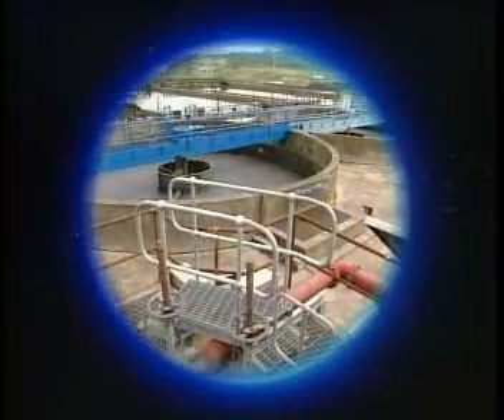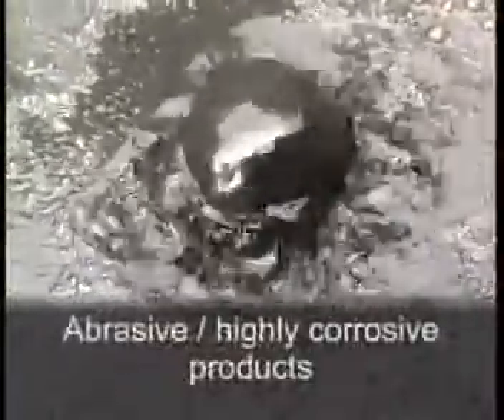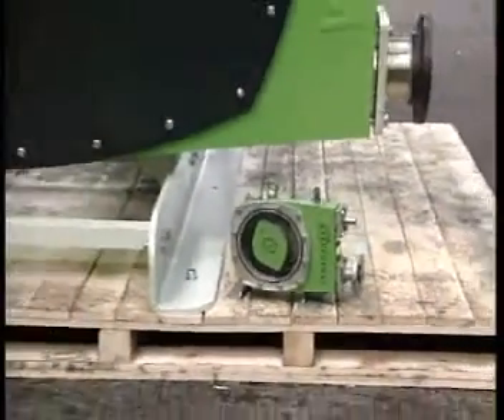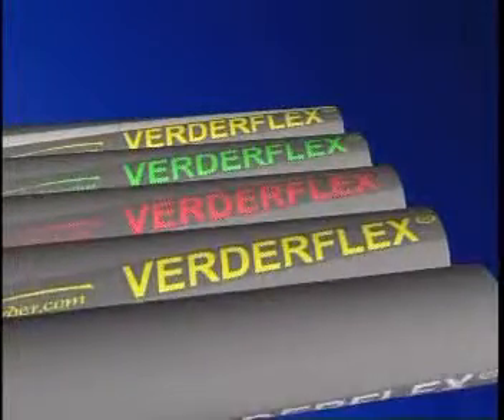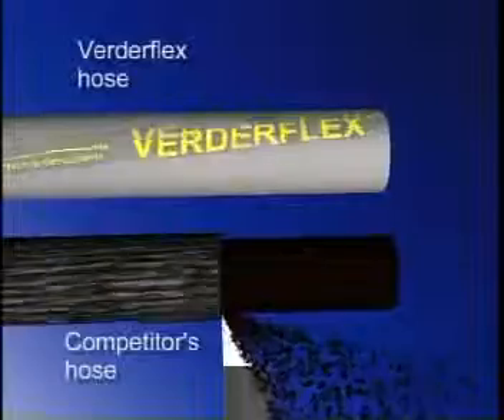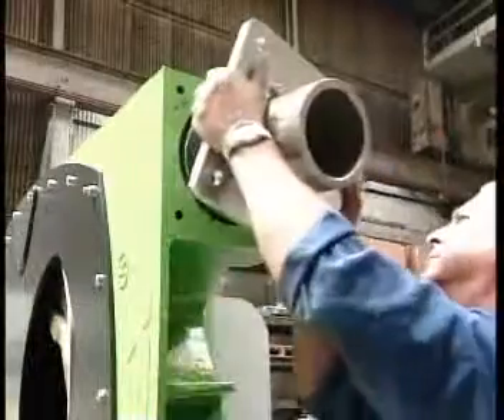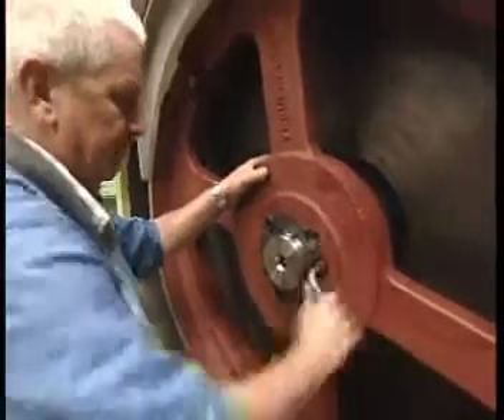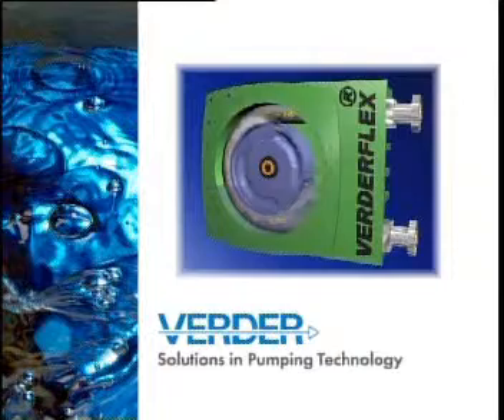Verder Pump School 101 - Verderflex Hose pump basic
A brief overview for leading edge Hose pump technology from your friends